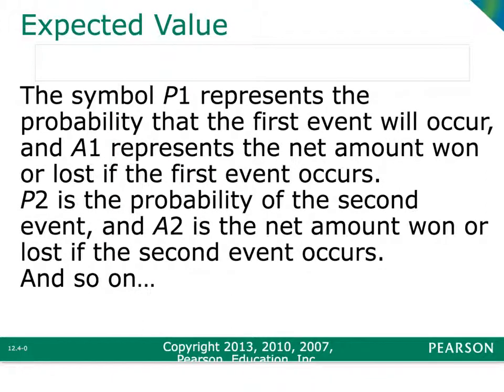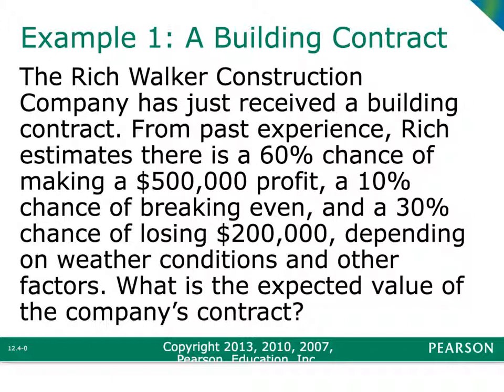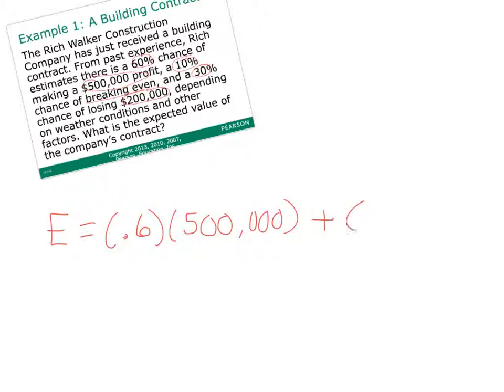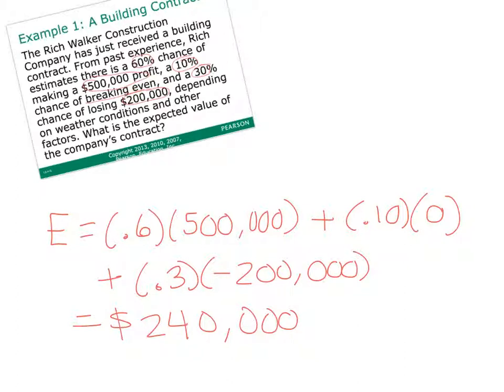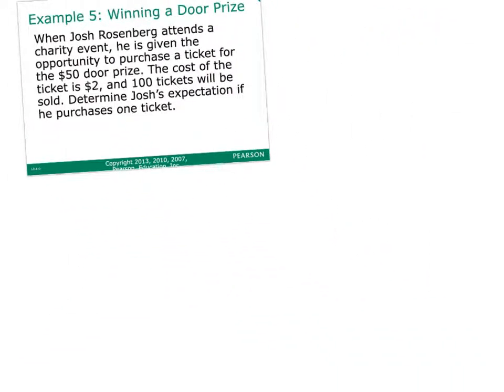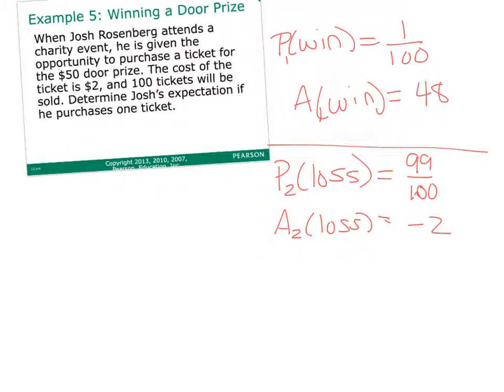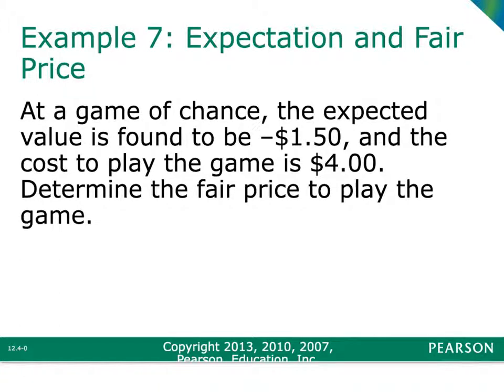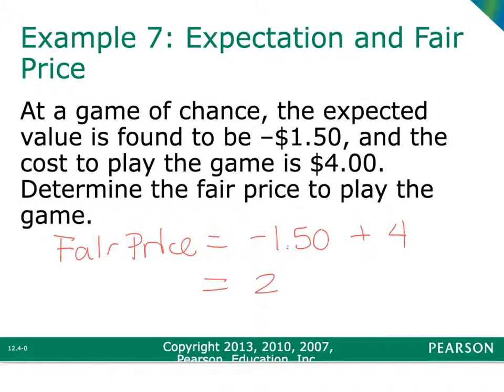mat 120 section 12.4